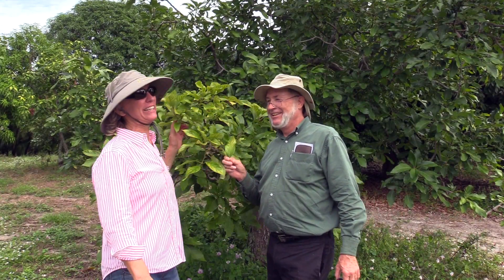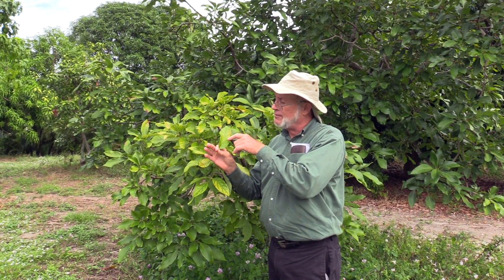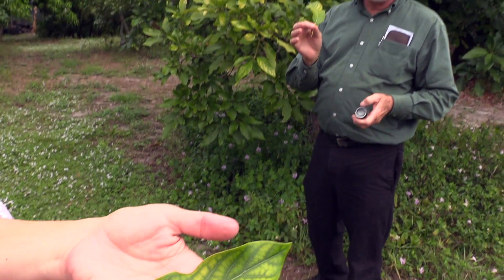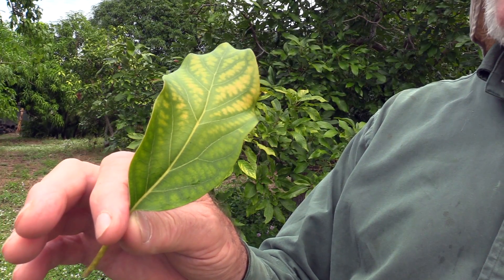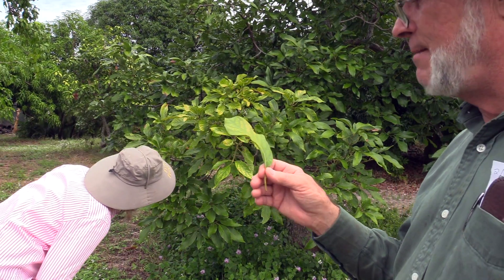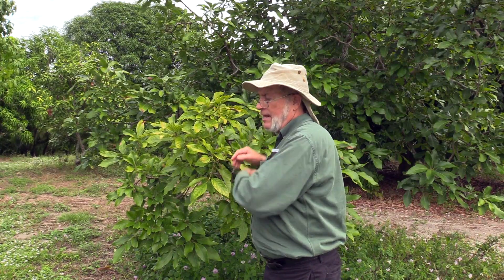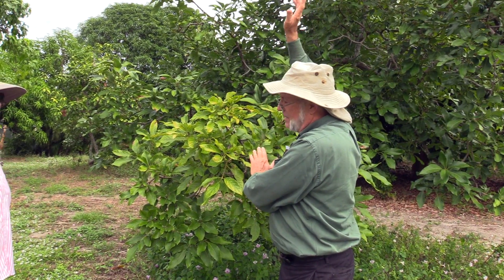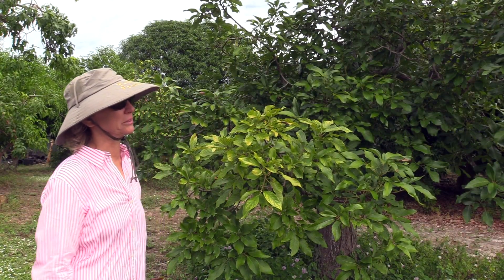Problems in Paradise- Manganese Deficiencies in Avocado Trees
Here's Har to talk about another problem in paradise- manganese deficiencies. Find out how to spot it and treat it.